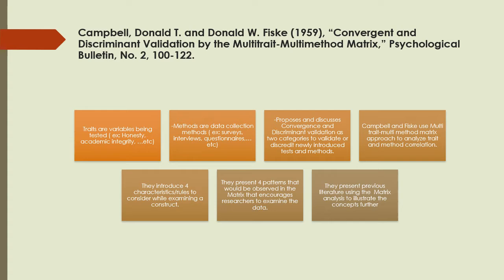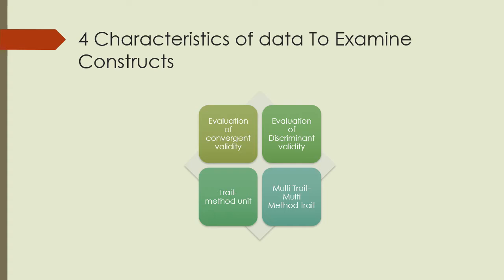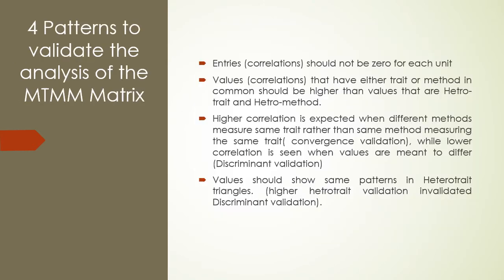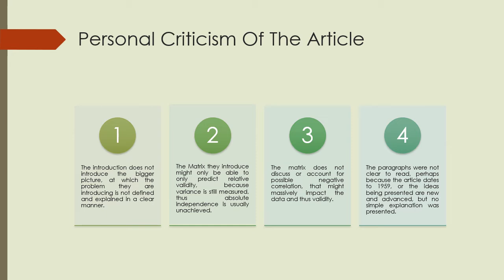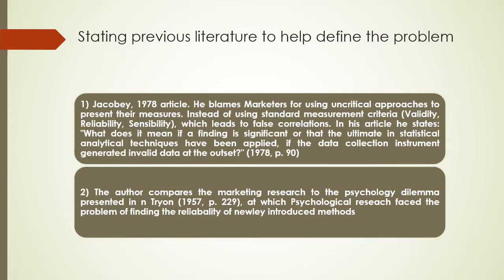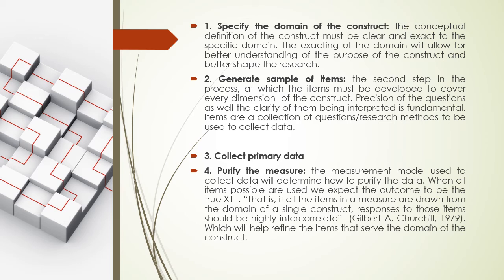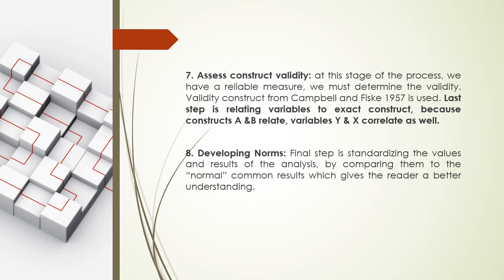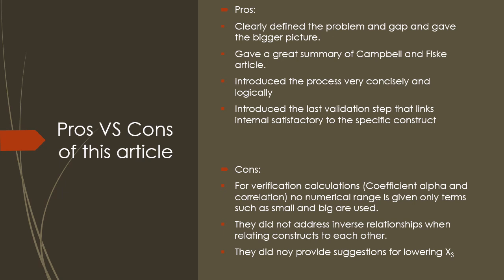Article Presentation, Campbell, Donald T. and Donald W. Fiske (1959) AND Churchill, Gilbert (1979)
Article Description